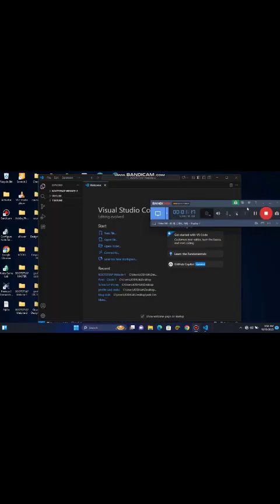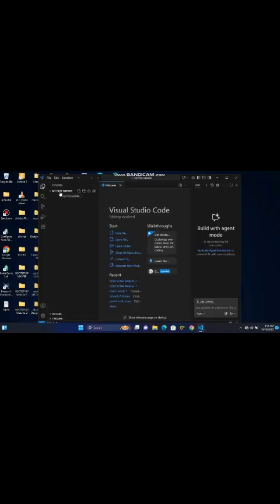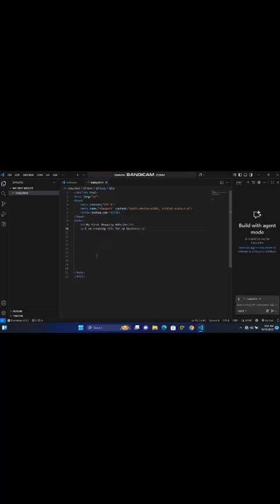Web Dev 101 - For absolute beginners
The most beginner friendly web development tutorial